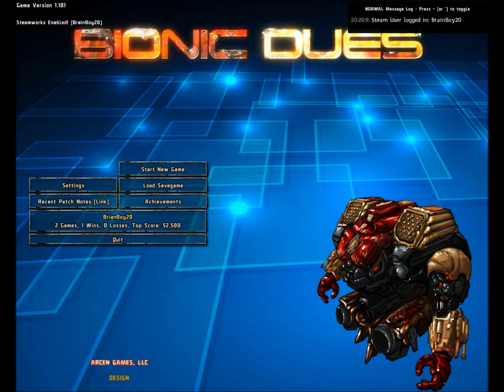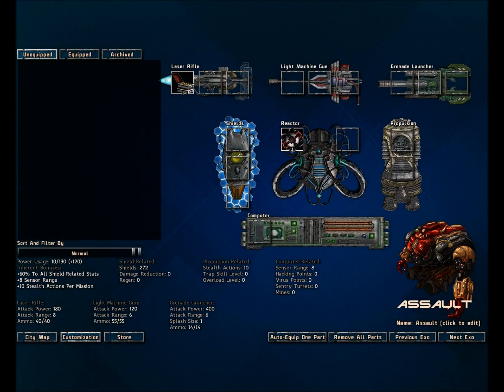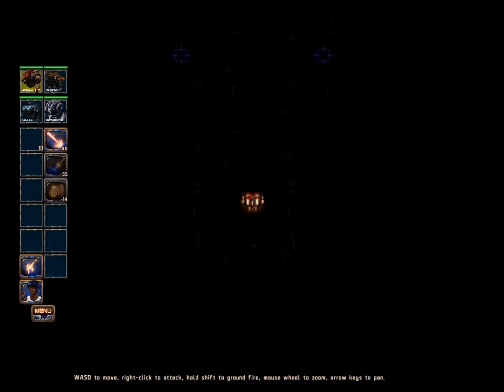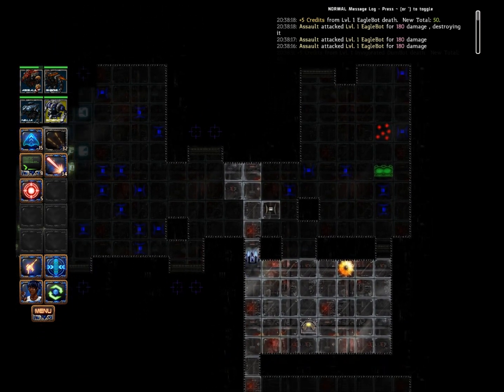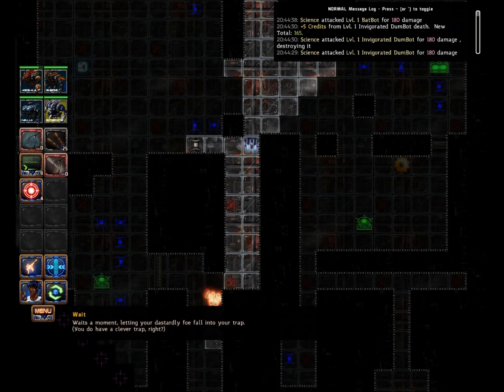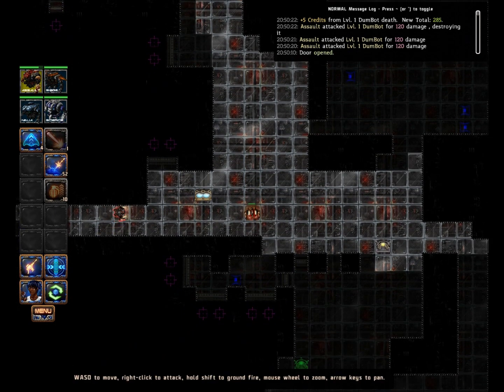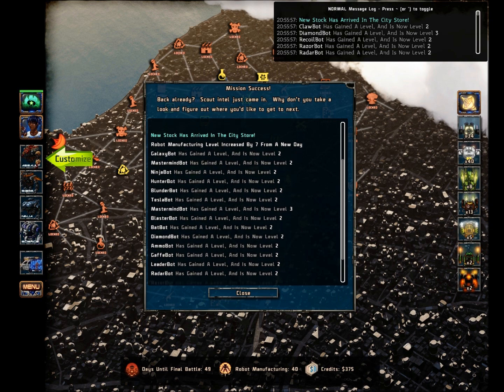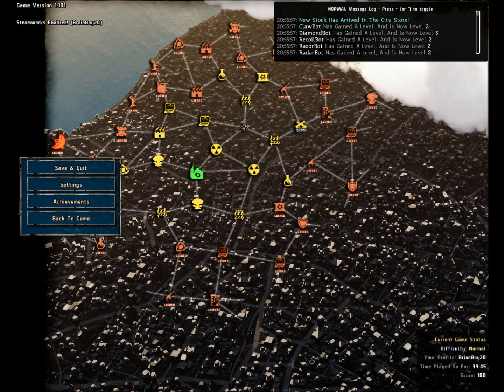Let's Play Bionic Dues #001 (Salutations)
Welcome to the roguelike by Arcen Games that is known as Bionic Dues. We take command of a group of mechs in our attempt to oust a malfunctioning, mechanical menace from our fair city. Enjoy!